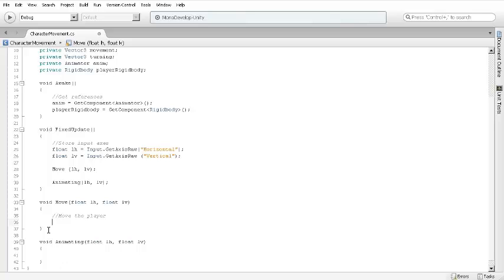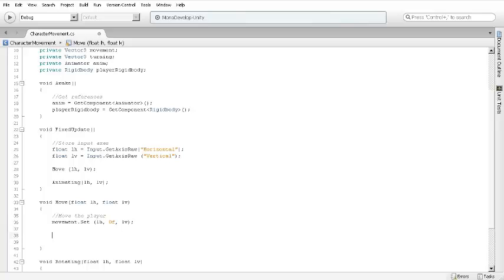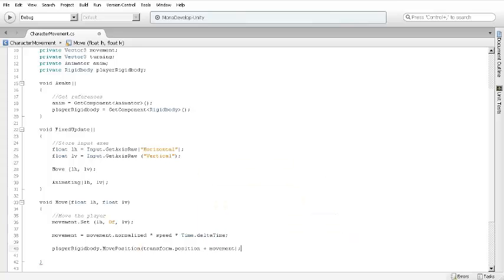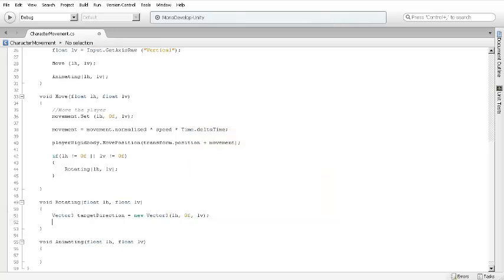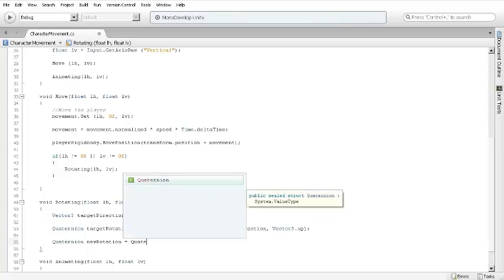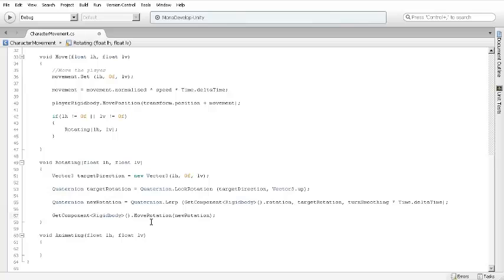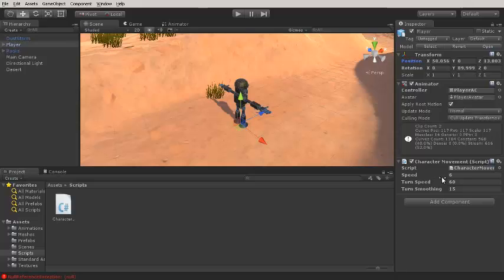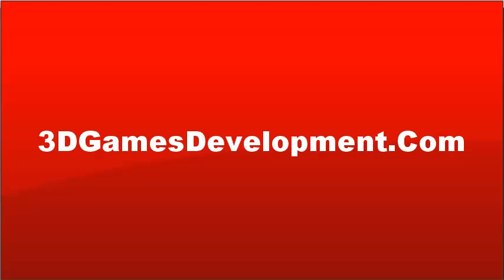Finishing the character movement